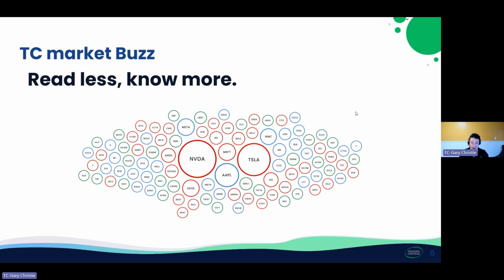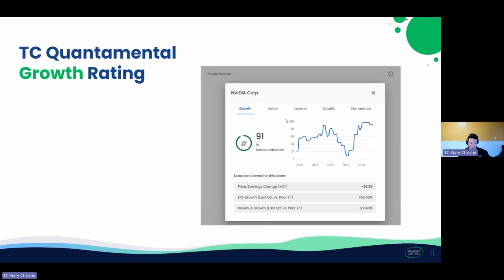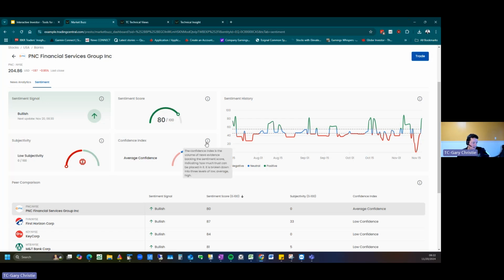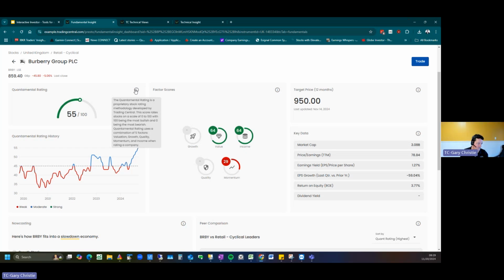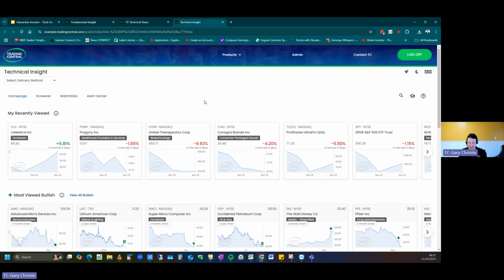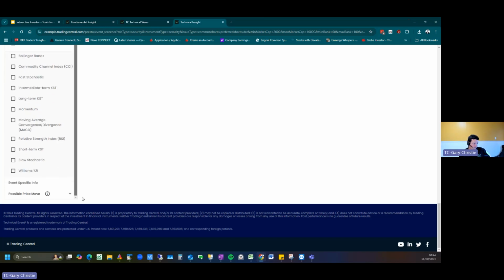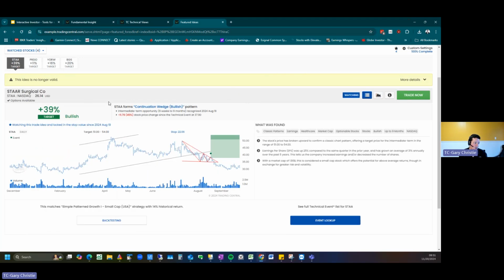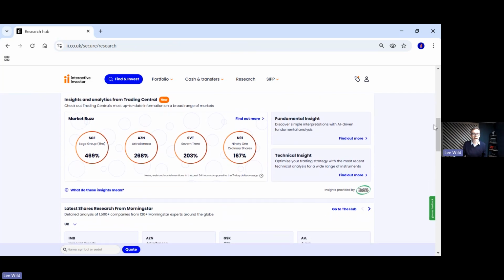Tools for smarter investing: an introduction to Trading Central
What if you could cut through the noise and access insight that quickly lets you know what's going on in the market?

With Trading Central's leading market research and technical analysis, it's your chance to make smarter, faster investment decisions and become a savvier investor. Both tools are part of your ii account now at no additional charge.

Join ii and Trading Central’s experts to talk through the ins and outs of these new features.

00:00-04:10 Introduction
04:11-18:45 Trading Central products overview
18:46-26:32 Market Buzz demo
26:33-36:36 Fundamental Insight demo
36:37-52:49 Technical Insight demo
52:50-59:21 Where to find Trading Central on your ii account
59:22-1:03:34 Q&A

Risk warning:
Past performance is not a guide to future performance. The value of your investments may go down as well as up, and you may not get back all the money that you invest.
If you are unsure about the suitability of an investment product or service, you should seek advice from an authorised financial adviser.
Interactive Investor Services Limited is authorised and regulated by the Financial Conduct Authority.